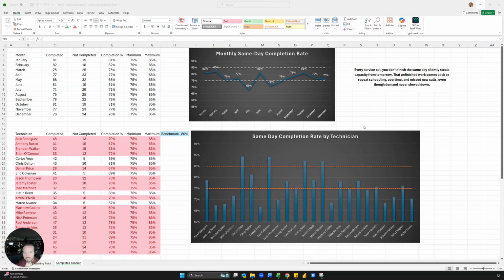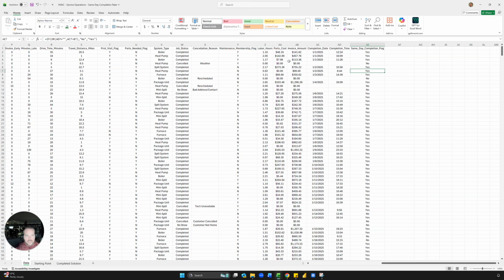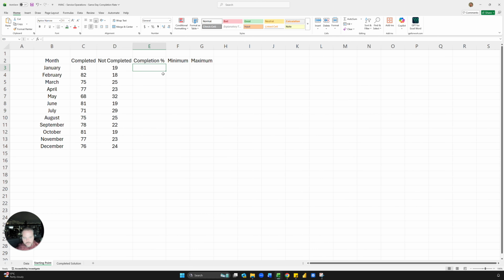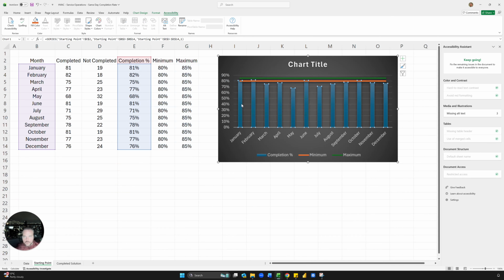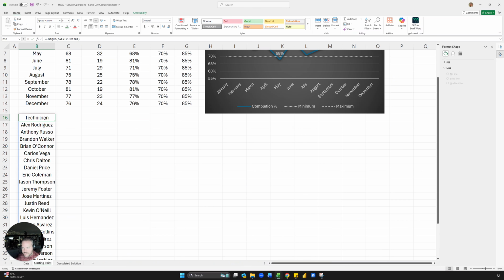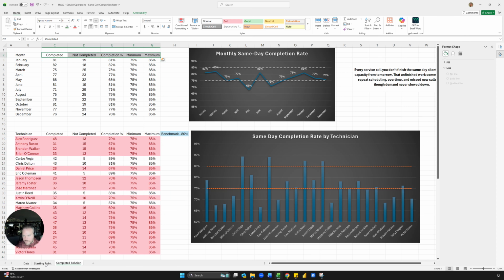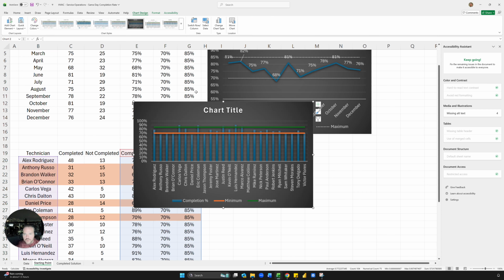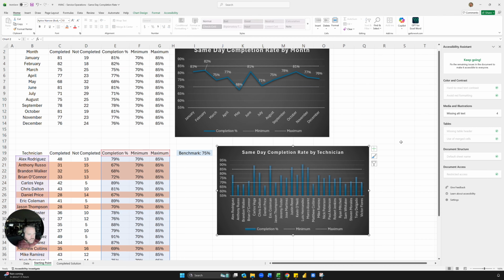HVAC: Same Day Completion Rate | Stop Tomorrow’s Schedule From Getting Crushed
If you are not finishing service calls the same day, it steals capacity from tomorrow.

In this video, I show how to calculate Same Day Completion Rate and visualize it by month and by technician. This KPI helps HVAC owners and operations leaders reduce repeat scheduling, overtime, missed calls, and customer dissatisfaction by identifying where completion performance is slipping.

If you want the file used in this video, you can download it